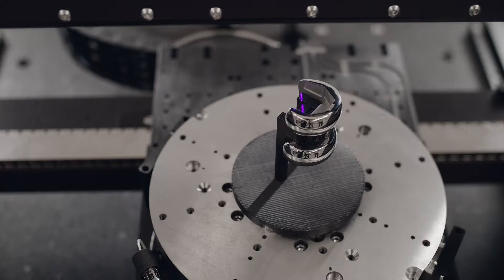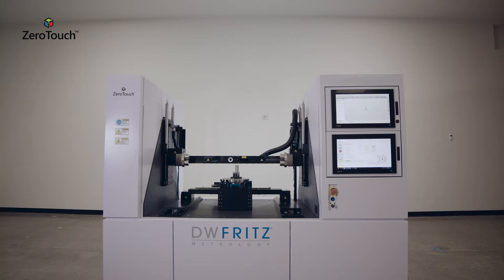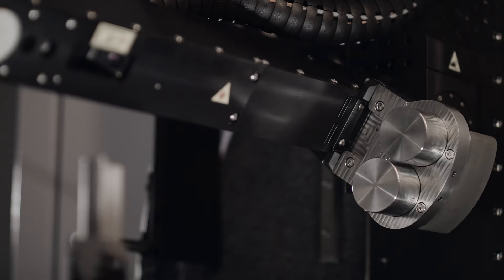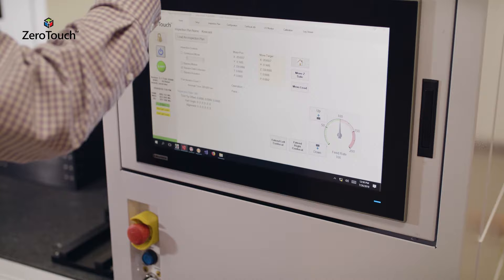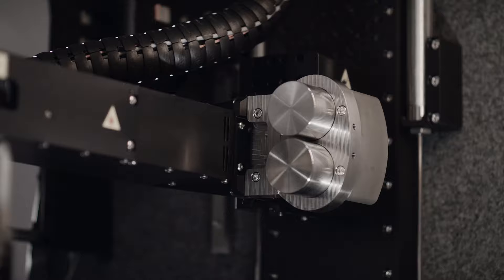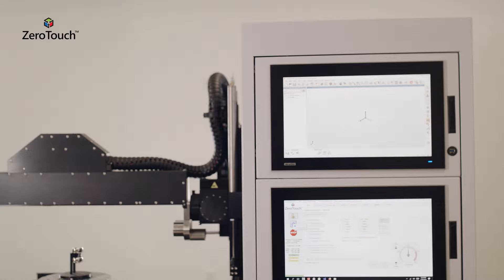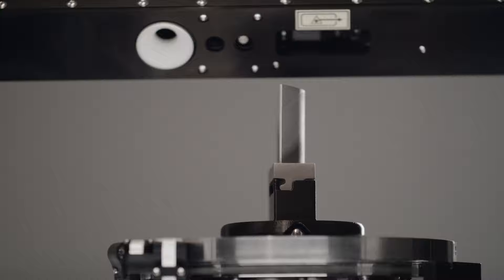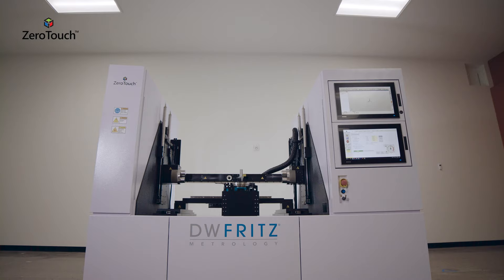ZeroTouch® Product Video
Introducing ZeroTouch®, a precise, high-speed metrology and inspection system for processing complex geometries in just a fraction of time versus traditional CMMs.